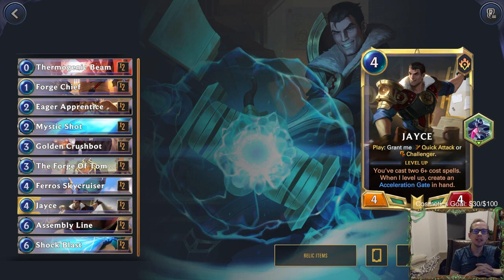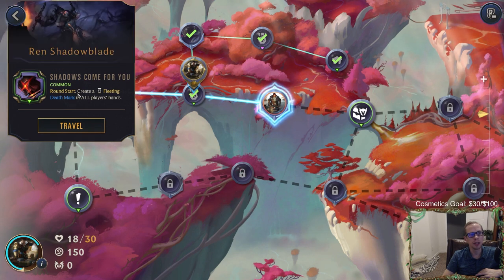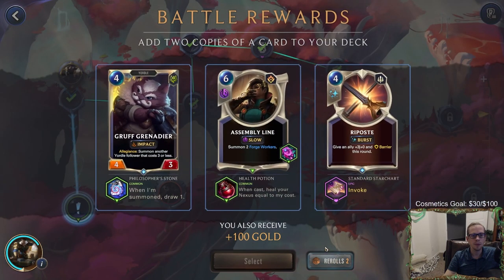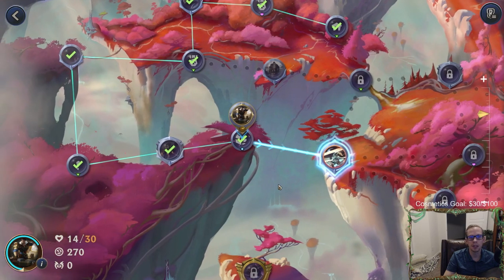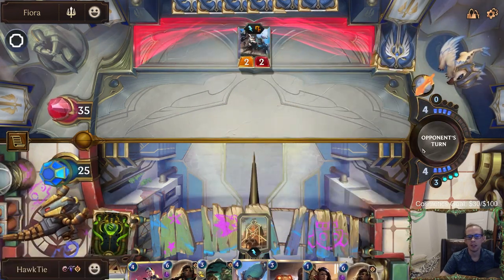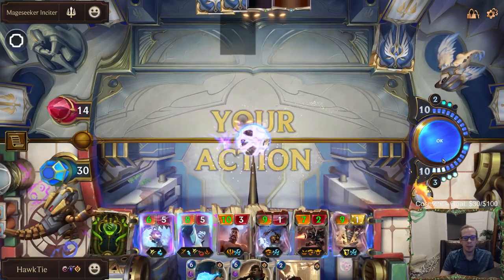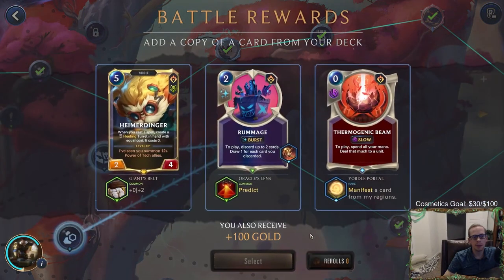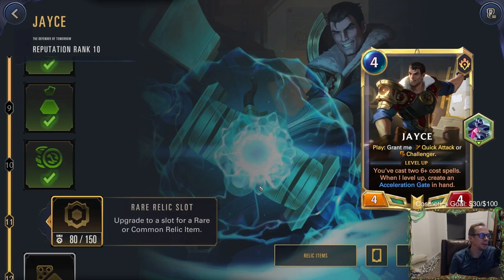Jayce Guide for Path of Champions - Zed Adventure | Legends of Runeterra LoR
A Guide for the Zed Adventure of Path of Champions with Jayce, enjoy!